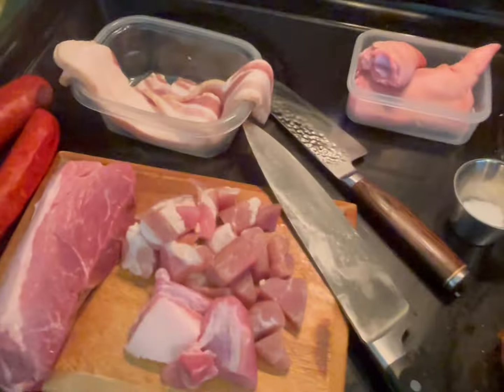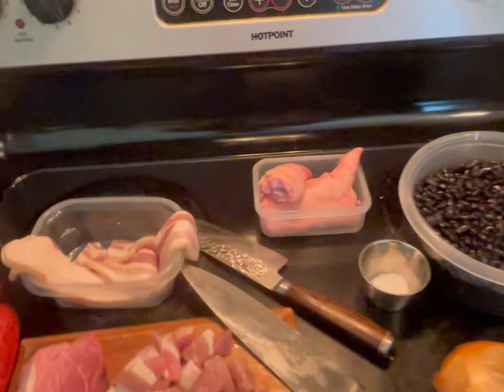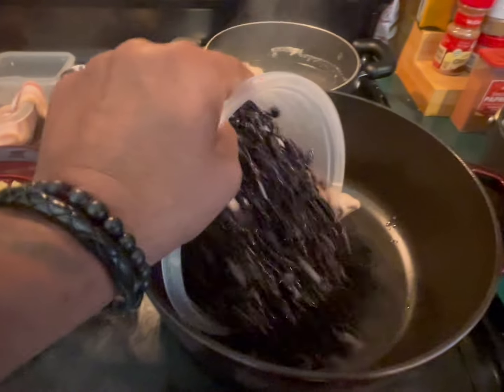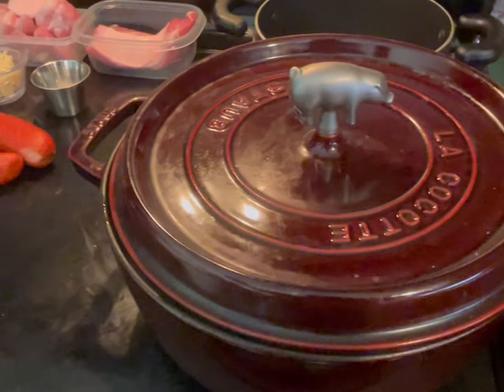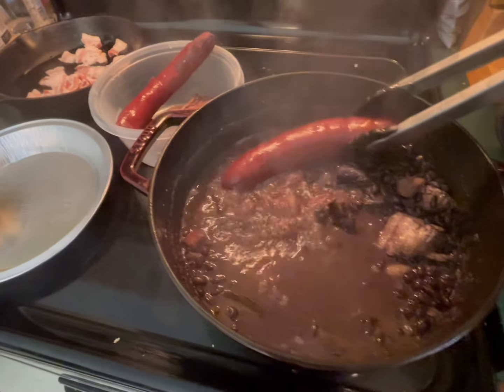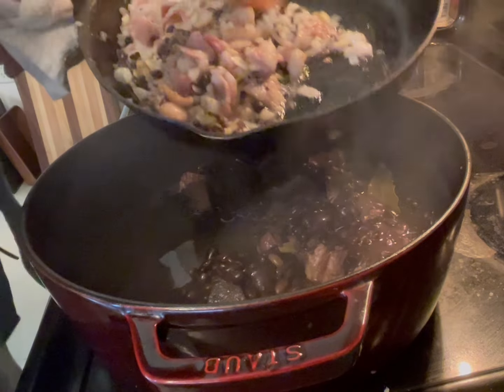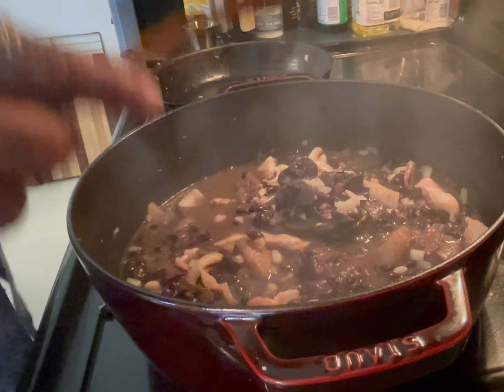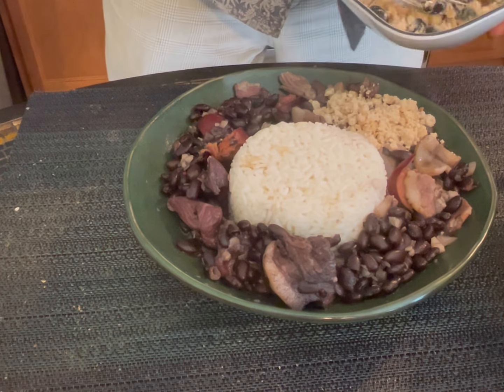The Best Black Beans with Beef and Pork Dish in the World [Brazil’s Feijoada]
Let’s Create! Feijoada is a traditional Brazilian dish consisting of black beans, beef and pork. Portugal has a similar dish but with red or white beans. I will take you through the process of creating arguably the best black beans dish in the world.

Ingredients for Recipe in Video:

• 2 1/2 cups of dry black beans
• 1 Portuguese chorizo or chouriço [in the absence of Brazilian paio sausage]
•  1 Portuguese sausage or linguica [in the absence of calabresa sausage]
• 3 strips of bacon (thickest possible)
• Half large orange
• Country ribs or short ribs [in the absence of carne seca]
• 1 yellow onion
• 8-10 teeth of garlic
• 2-3 bay leaves
• Salt
• Ground black pepper
• Oil

Additional (optional) Ingredients used in video:
• Pork feet
• Salted pork